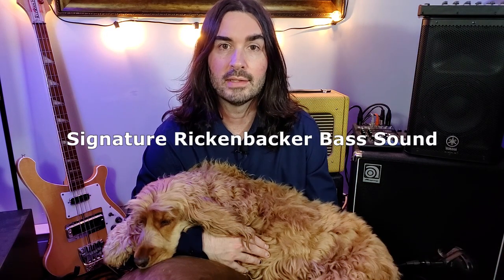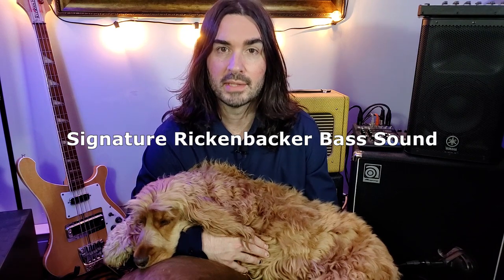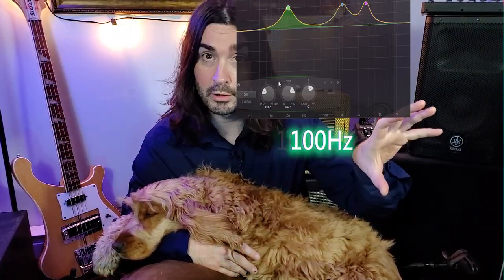How to get the iconic Rickenbacker Bass sound when recording ► Music Studio Vlog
Here are my best tips on how to get the iconic Rickenbacker Bass sound tone in the recording studio. Hi we are David & Syndia (aka Moss and Dandy). We bring you weekly music vlogs where we write, record and perform original songs in our home studio. If you're a creative person and love music, join the fun :o)